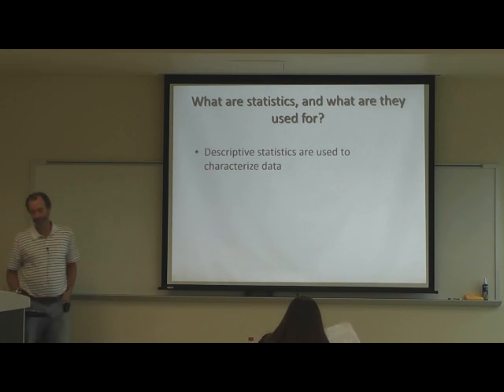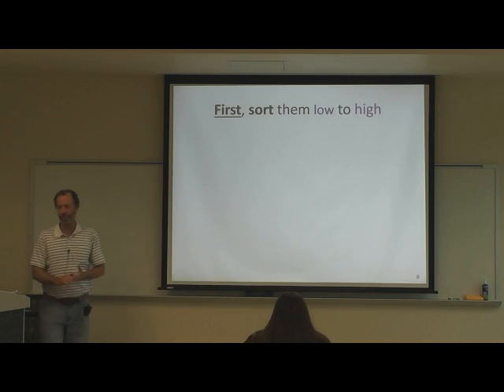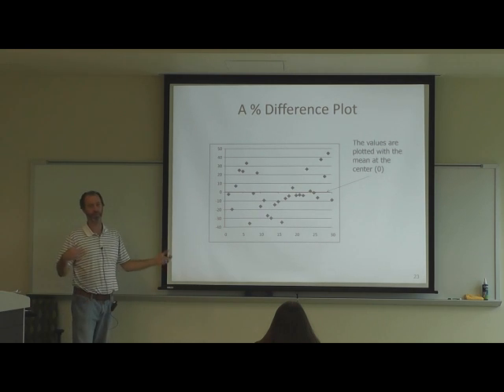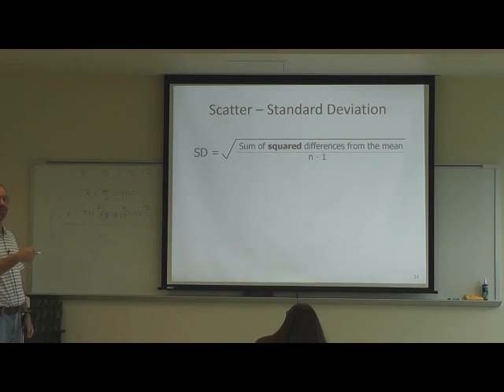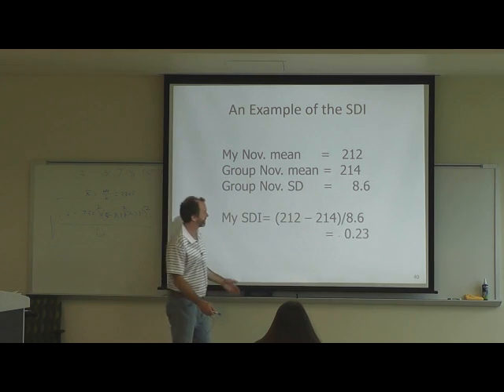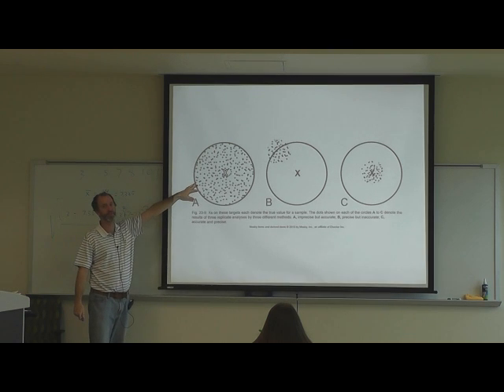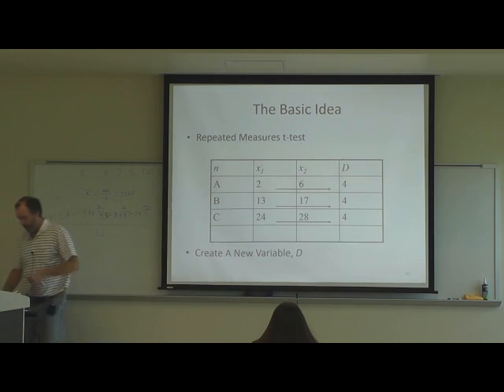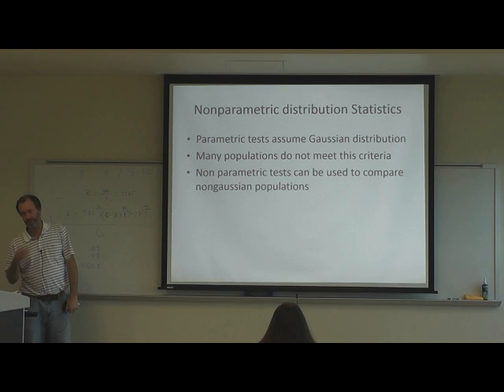Santa Fe College: Clinical Chemistry Laboratory Statistics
Santa Fe College Perry Center for Emerging Technologies
Clinical Chemistry Lecture: Laboratory Statistics
Chapter 23